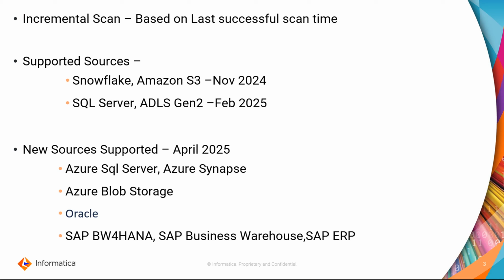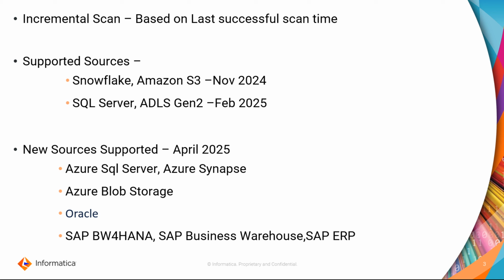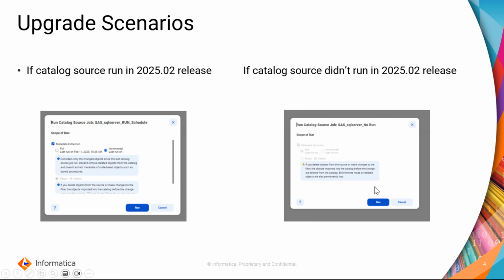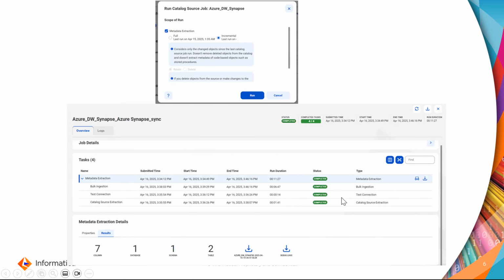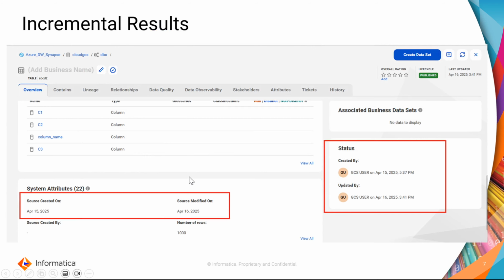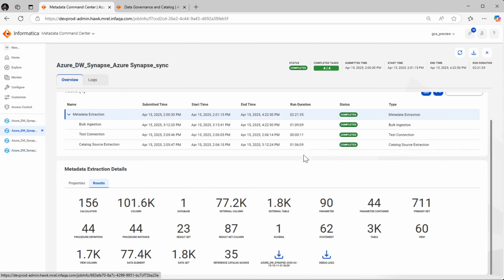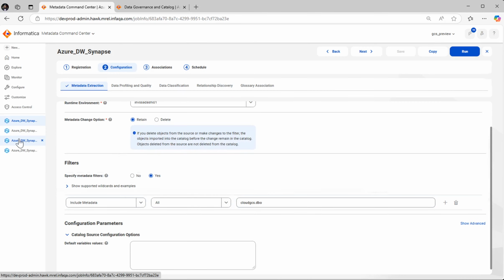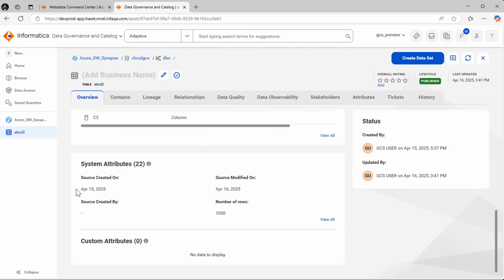CDGC April Release 2025: Incremental Scan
This video explains Incremental Scan in CDGC April Release 2025.